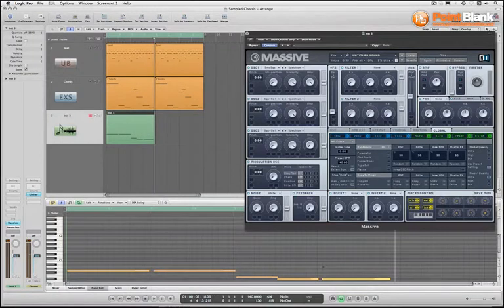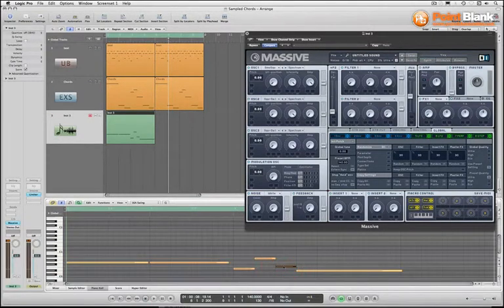Make dubstep in Logic using sampled chords (2)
Adding a bassline with Massive